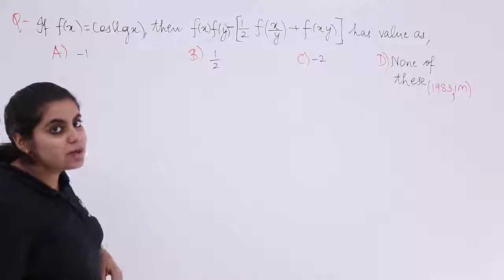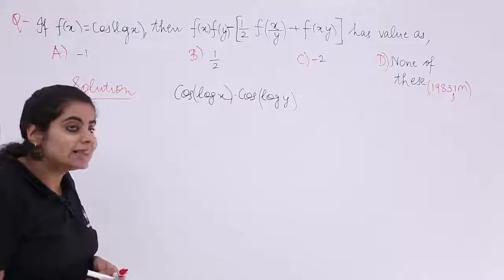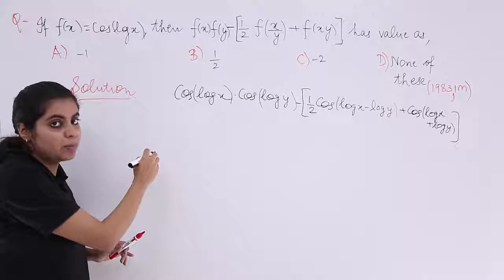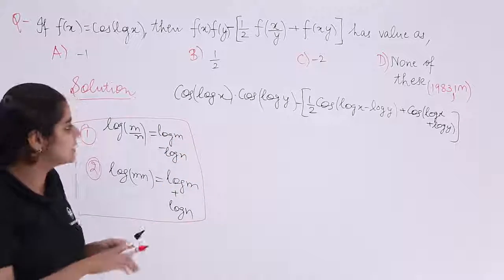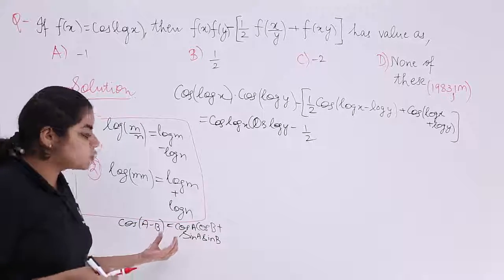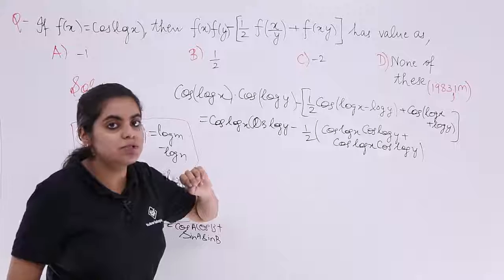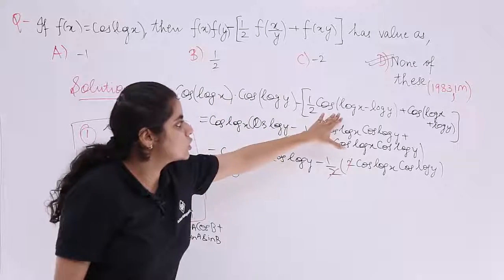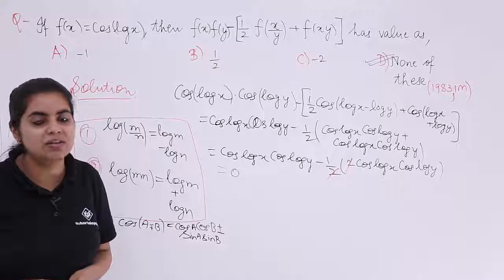Class 12th – IIT JEE Example 8 on Functions | Relation and Functions | Tutorials Point